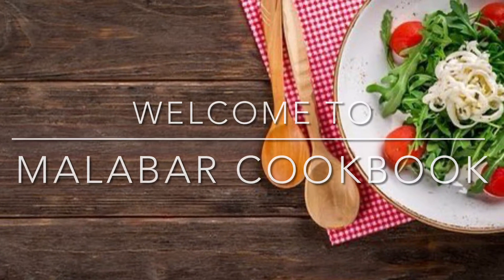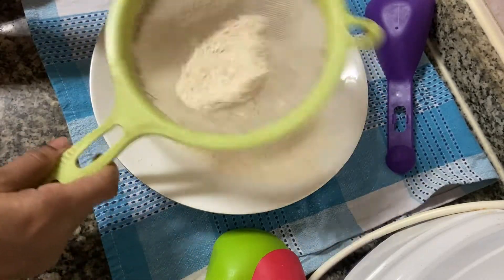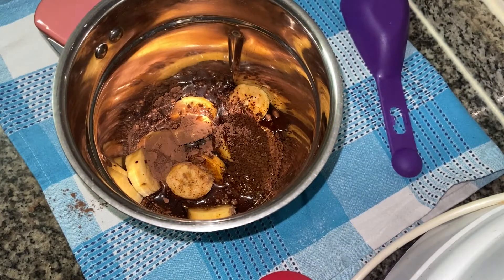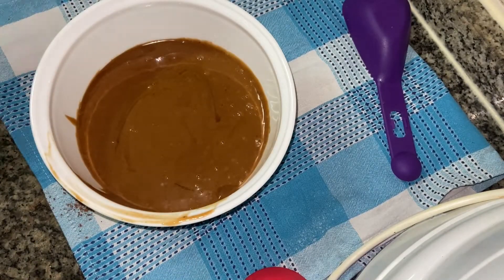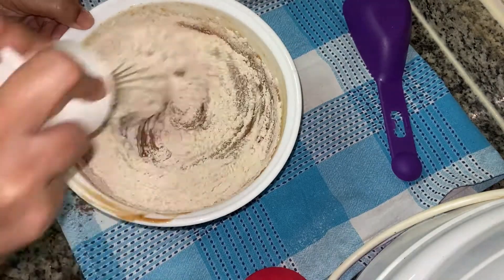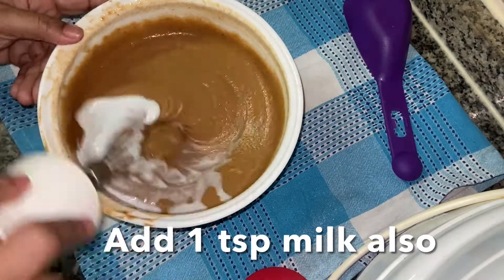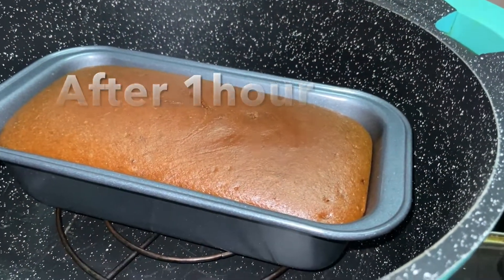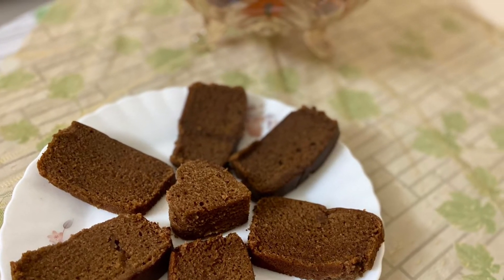Eggless coffee Banana Cake without Oven/coffee cake recipe/coffee banana yummy cake in Malayalam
Malabar cookbook
This video shows how to make eggless coffee banana cake without oven.It is a healthy recipe which we can cook with every time available ingredients in the kitchen.Here we are not using maida,butter, sugar and egg.

Ingredients
Wheat flour(gothambu podi)-1cup(250ml)
Baking powder-1tsp
Baking soda -1/4tsp
Salt -2pinch

Jaggery syrup-1/2cup
Banana-1
Instant Coffee powder-1tbsp
Nuts powder
Cocoa powder-1tsp
Milk-3/4cup+1tsp

Cake recipes by malabar cookbook